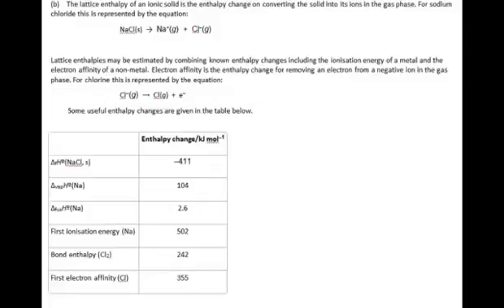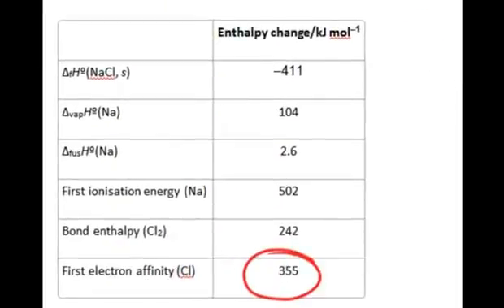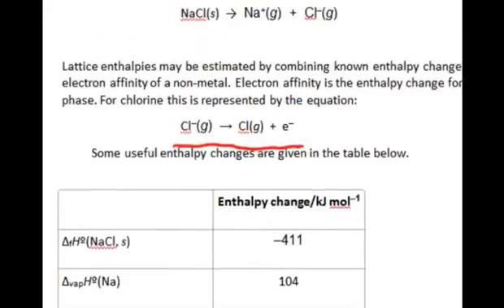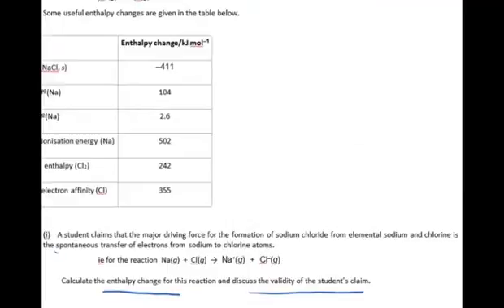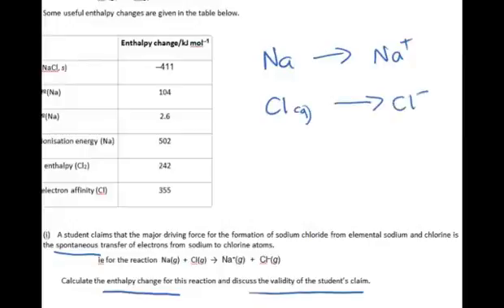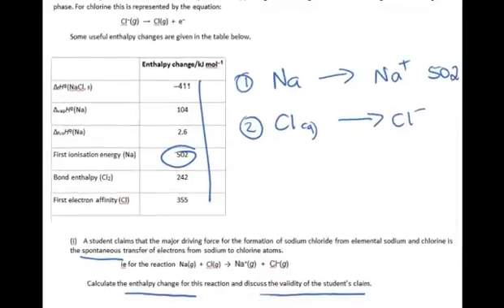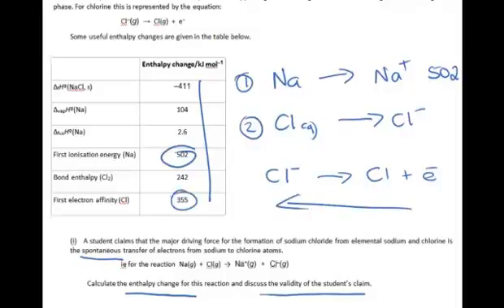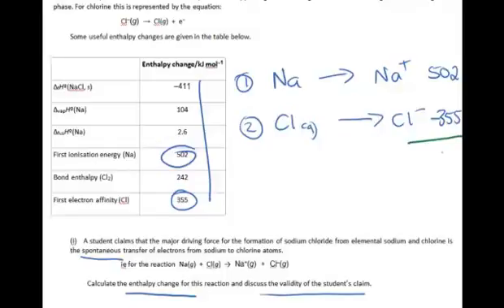2006 Particles Schol Q 1 bi volume up